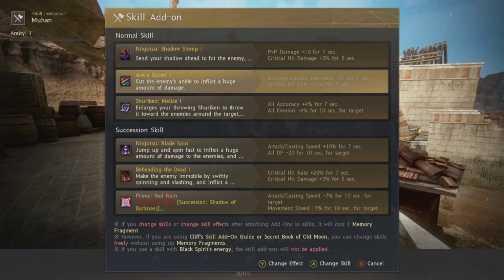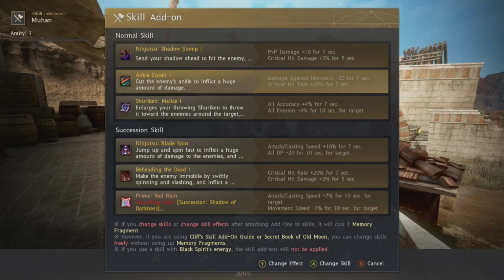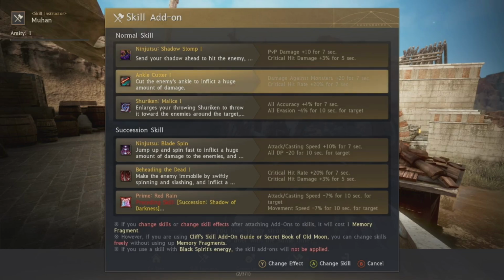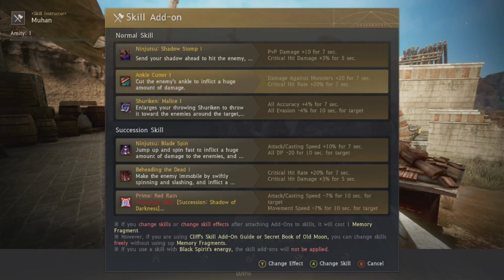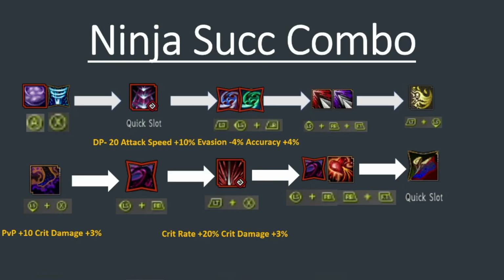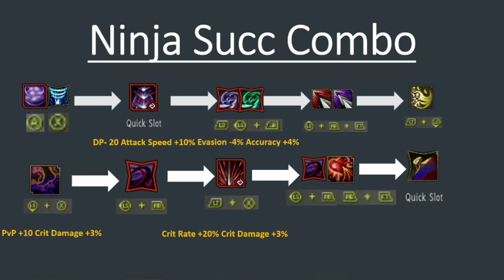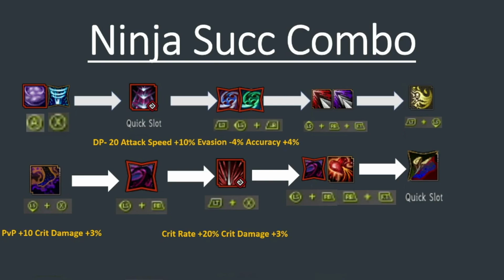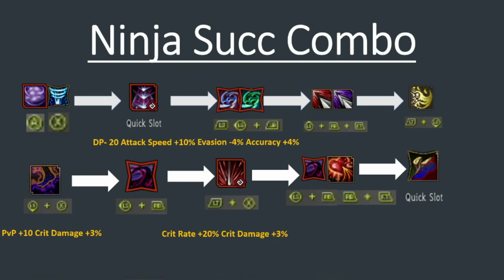BDO - Ninja Succession - Preliminary Skill Addons & Combo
Intro - 0:06
Skill Addons - 1:58
Full Combo Break Down - 3:30
Muscle Memory Training - 9:45
Combo Test In Action - 13:26